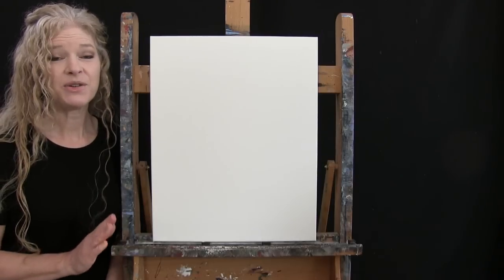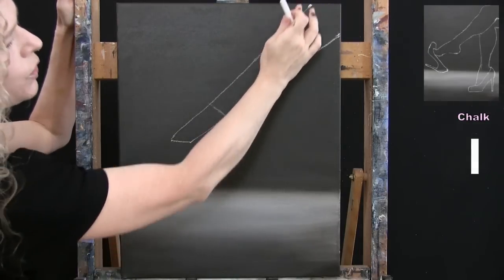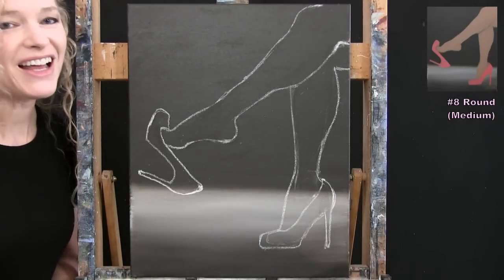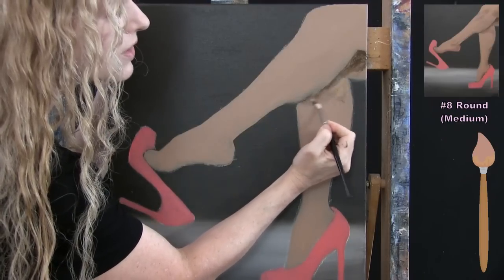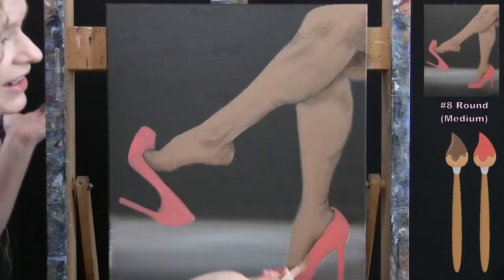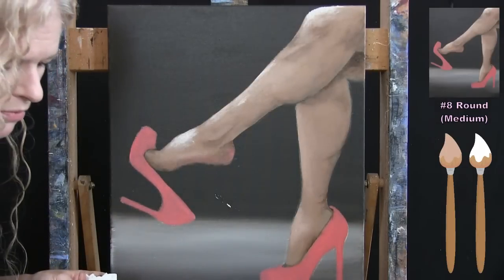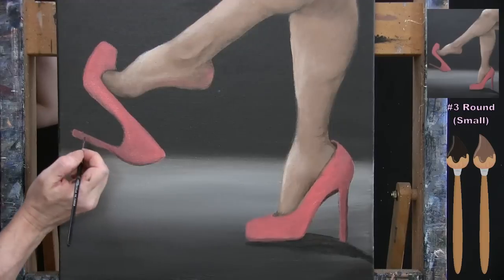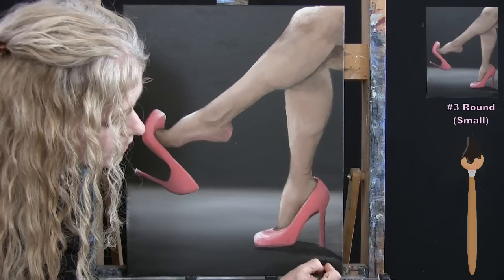Learn How to Draw and Paint "LADY LEGS" - Paint and Sip at Home - Fun Easy Acrylic Painting Tutorial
PAINTING VIDEO DESCRIPTION – This canvas painting tutorial will take you through easy step-by-step instructions on how to draw and paint this lively and spirited figure portrait image painting of "LADY LEGS” with acrylic paint. It seems like a lifetime ago, but believe it or not, I was an accountant before I became an artist. Yup, I once wore a suit and high heels to the office where I was afraid to get crumbs or a coffee stain on my clothes. Now, I don’t own a single article of clothing that does not have a splotch of paint on it. I can’t go to the grocery store without someone asking, “Hey, are you a painter?”. What gave it away, I think to myself, the splatter of deep yellow on my shirt or the drips of titanium white on my shoes? Speaking of shoes, once I left the corporate world, I traded in my spikes for a pair of crocs and never looked back. Although my calf muscles are not as defined as they once were, at least the soles of my feet don’t ache. And, yes, I don’t have to shave my legs as much anymore either which is awesome! But God bless all you who are able to wear your pumps on a daily basis. More power to you! So, in the spirit of all you hard-working women out there sashaying in your stilettos, join me and paint with acrylics this exciting, fun and easy image of a pair of lovely lady legs! Just imagine yourself getting home for a long day’s work and kicking off the Louboutin's ready to relax! The first lesson you’ll learn in this easy beginner painting tutorial is how mix paint using color theory to create a warm and inviting background and illusion of a floor giving an alluring feel to the painting. The perfect backdrop for your sexy sultry scene. After learning how to draw legs and shoes using a dot-to-dot method, you’ll learn how to blend and mix colors to create a naked skin tone that you'll apply as a base coat to work off of. In the next step of this easy art lesson, you’ll paint highlights and shadows on the crossed legs for added depth, dimension and muscle definition, giving them a 3-D appearance like a photograph. You’ll then apply those same painting techniques to the shoes as she is kicking one off of her foot, to create form, shine and to show the effects of the light source, which will give them the look as if you could snatch them off the canvas and put them on your own feet. You'll be amazed at how easy it is to draw and paint skin, legs and shoes in just a few simple steps. You'll have enough confidence to paint any pair of legs you want whether hairy or muscular. And, for the shoes, whether they're sneakers, sandals or boots, it will all seem like a piece of cake! Easy-to-follow art tutorial to make a fun canvas art. You’ll finish your classic masterpiece with your own personal signature. Using only 3 brushes, and 5 colors, and only one brush per step, you’ll create the best canvas painting in the world! Paint loosely and make it an abstract painting, paint with oils and make it fine art, use bold yellows and red and make it pop art! Not just an inspirational painting with a storybook illustration narrative, but an easy painting for beginners. The perfect wall art to decorate your house. Paint at home, alone, or with friends! Have a date night, paint party, or virtual paint night. Paint with gouache, oil paint, or water colour, any medium will work!  I hope you enjoy watching this Youtube art video and let's get painting and let's get sipping!

MATERIALS:
Brushes: 3/4 inch flat bristle (large), #8 round synthetic (medium) and #3 round synthetic (small)
Acrylic Paint: titanium white, mars black, deep yellow, burnt umber (brown) and fire red
Other: White chalk, palette, cup of water for washing brushes, paper towel for drying brushes

STEPS:
1. 3/4 inch bristle brush – Paint background with brown, black and white
2. Chalk – Draw outline of legs and shoes
3. 3/4 inch bristle brush – Paint base coat for legs and shoes with red, yellow, brown and white
4. #8 round brush – Paint 2nd layer of skin with skin tone (made in step 3), brown and peach (made in step 3)
5. #8 round brush – Paint 3rd layer to skin with skin tone and white
6. #3 round brush – Paint 2nd layer to shoes with peach, brown and black
7. #3 round brush – Paint 3rd layer to shoes with peach and white
8. #3 round brush – Sign with black